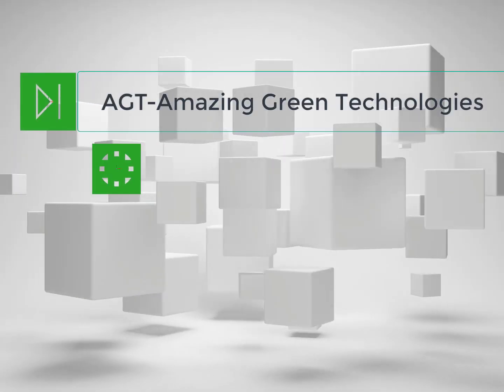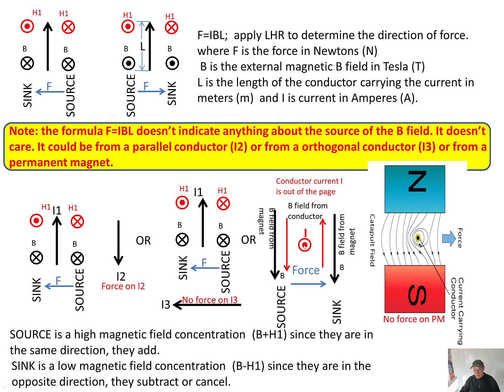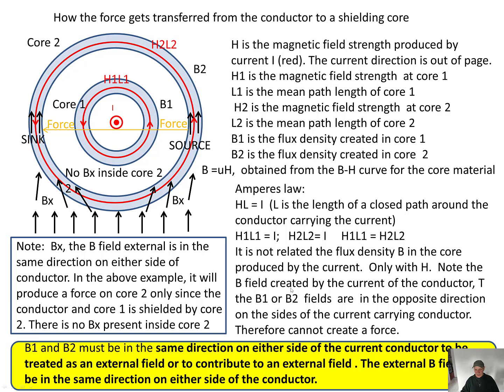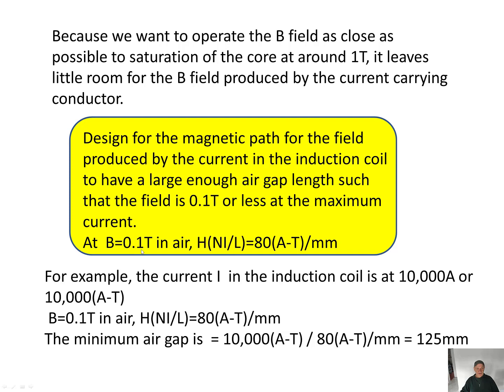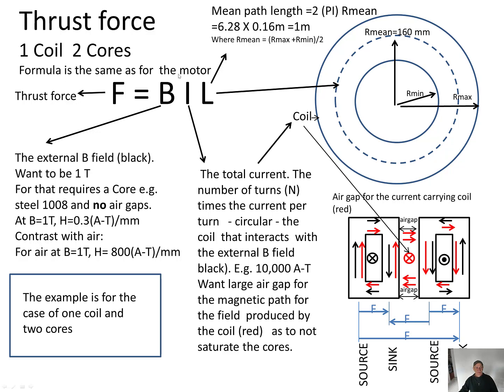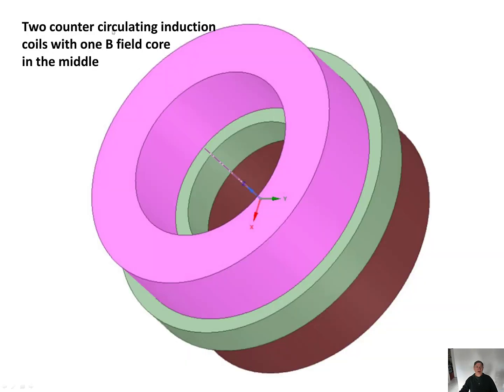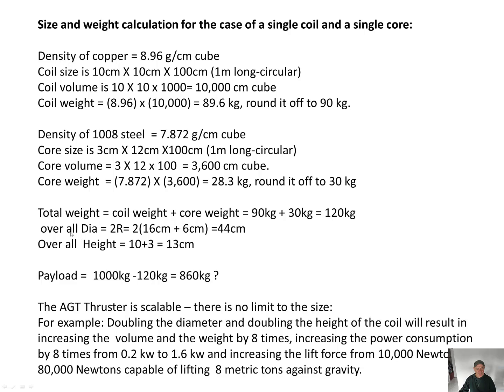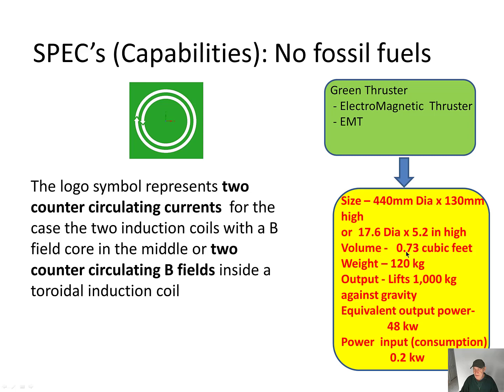AGT EMT ElectroMagnetic Thruster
A electromagnetic thruster lifts 1000 kg against gravity and consumes 0.2 kw.